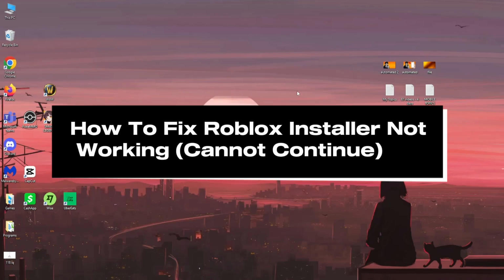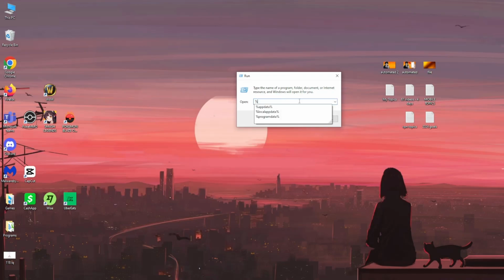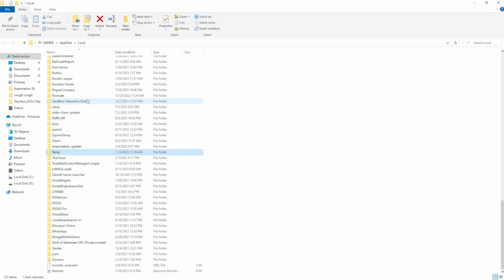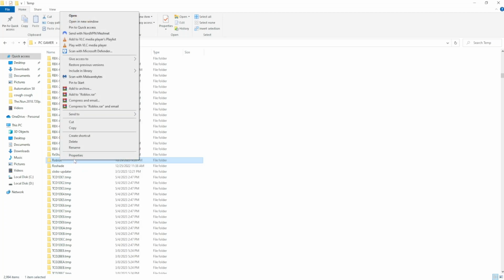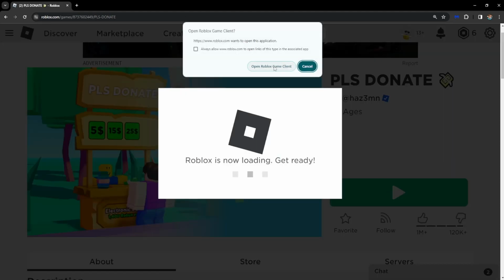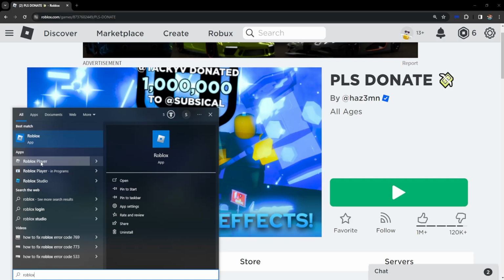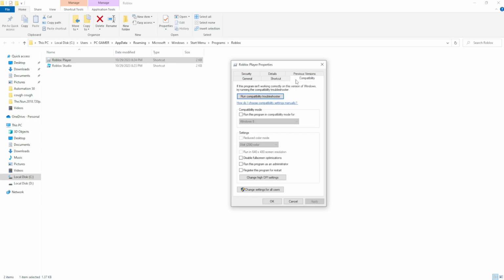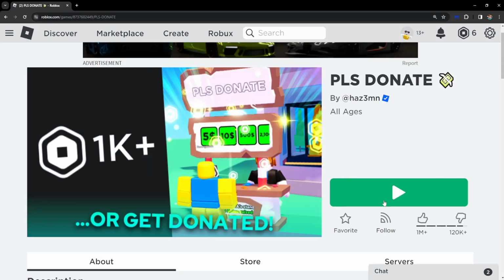How To Fix Roblox Installer Not Working (Cannot Continue Installation)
In this video I show you how to fix your Roblox installer not working. If you get an error message saying "cannot continue installation because another robloxplayer is running" when trying to install Roblox then this is the tutorial for you.

Timestamps:
0:00 - Intro
0:10 - Method 1
1:23 - Method 2